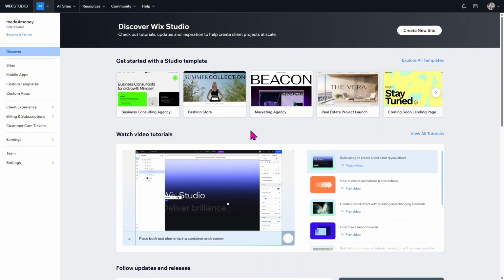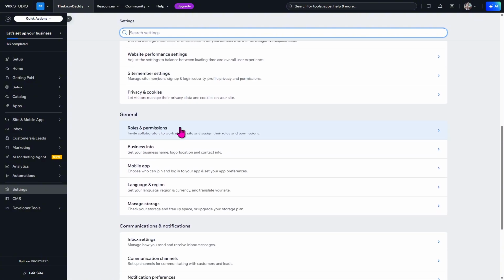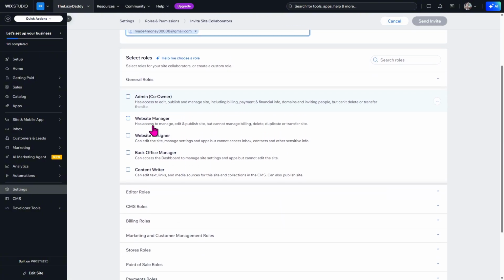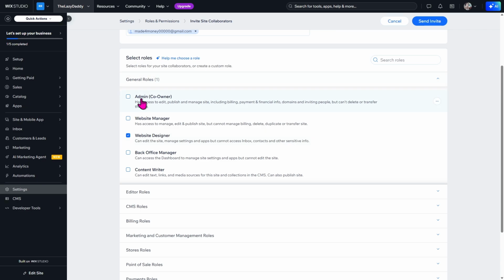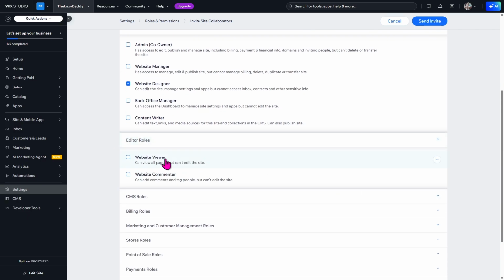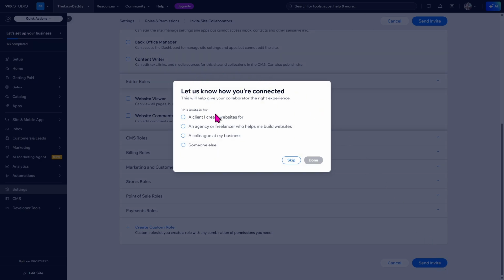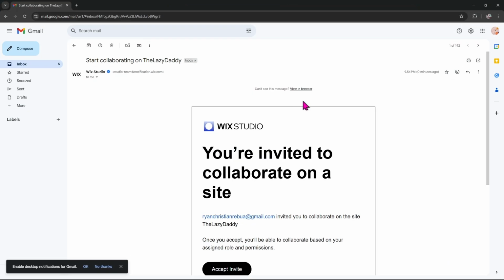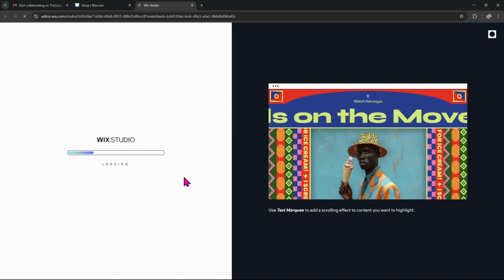How to SHARE A WIX WEBSITE with Someone to Edit (Step by Step)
Need to work with others on your site? Discover how to invite people to edit your Wix website by assigning contributor roles and permissions. Please consider liking the video and letting us know if you have any comments, ideas or questions, we really appreciate any feedback! We have plenty of other tutorials on our channel so come and see if we can help you with anything else :)